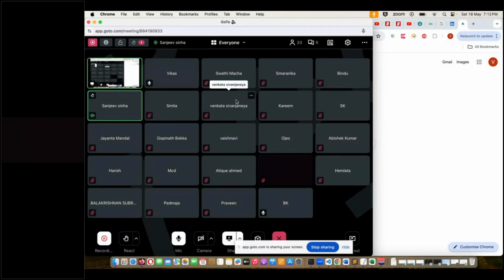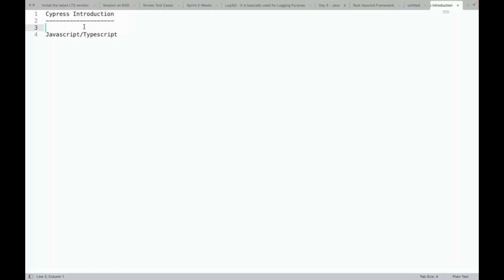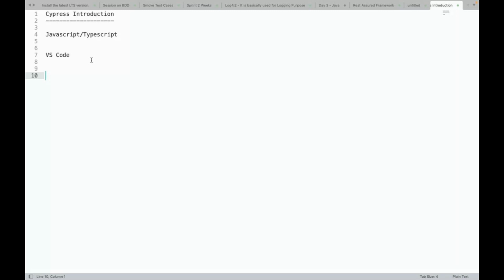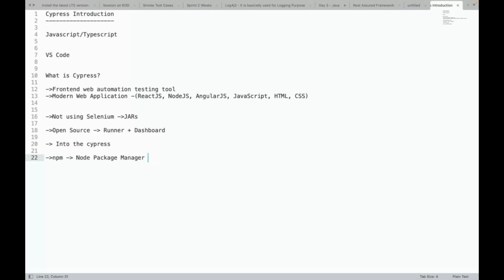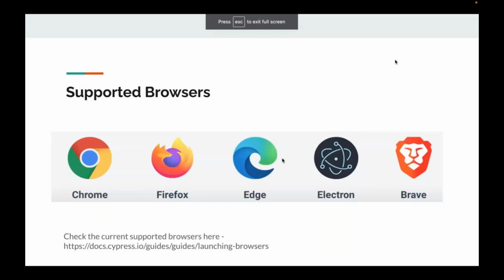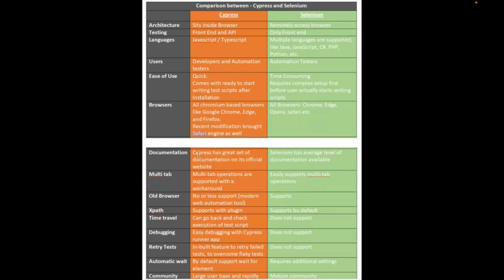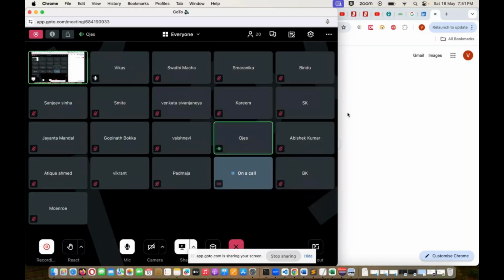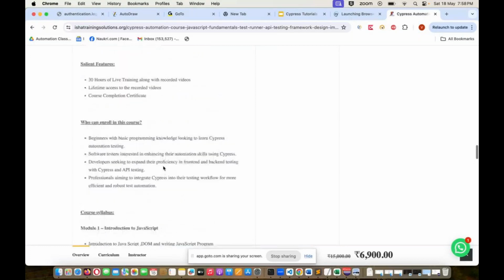Cypress Demo on 18th May 2024 ". Pls contact or whatsapp us on +91-8019952427 to enroll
"Cypress automation Course: Javascript Fundamentals, Test Runner, API Testing, Framework Desgin & Implementation" Demo on  18th May 2024.

2) Cloud Performance Engineering in DevOps - Core to Master Level

9) SAPGUI protocol - Performance Testing for SAP applications Using LoadRunner

19)Automated Performance : End user experience , Monitoring and Jenkins Pipeline execution – Crash Course

28)Winning New Performance Testing Clients and Presenting Performance Test Proposals

29)Crash Course On Performance Monitoring – End User Experience of Web and Mobile Apps